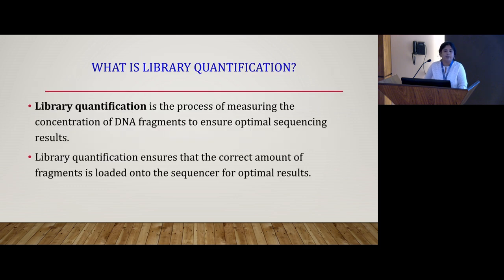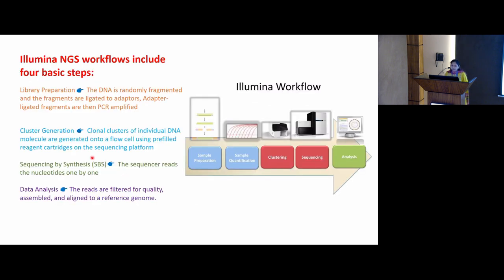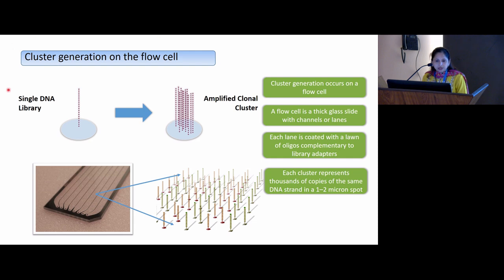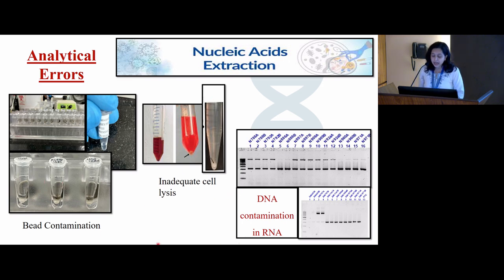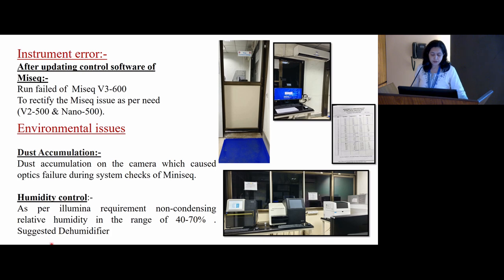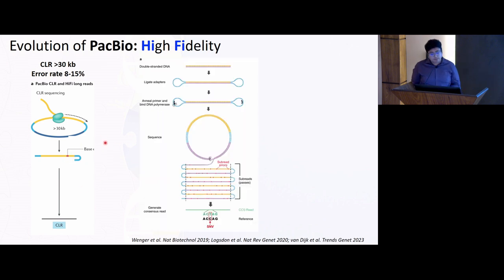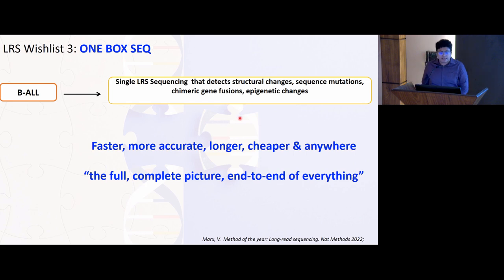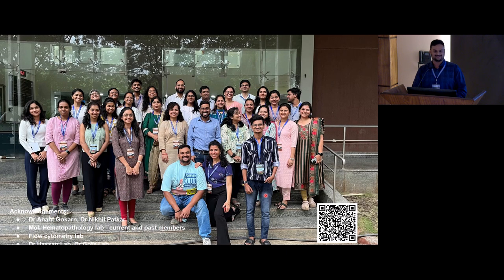Day 2: Part 1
1:30 - Library Quantification and Quality Assessment and Interpretation - Mrs. Manisha More
20:29 - Loading of Sequencing Ready Libraries - Mrs. Swapnali Joshi
47:41 - Common Mistakes and Errors in NGS process - Dr. Shruti Chaudhary
1:17:38 - Long Read Sequencing: Overview - Dr. Gaurav Chatterjee
1:53:25 - Nanopore 16S Sequencing: A Gut Microbiome Application - Mr. Rahul Dhargalkar